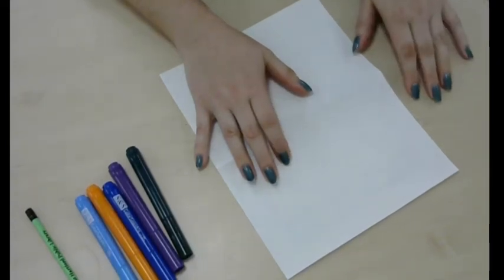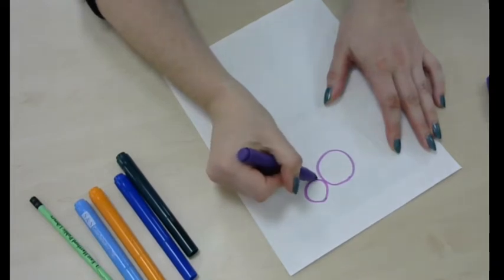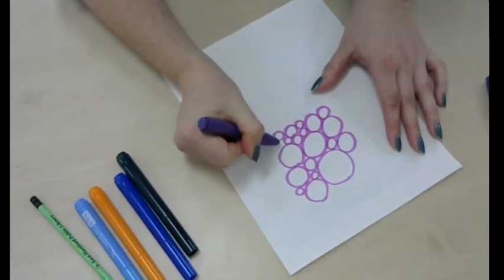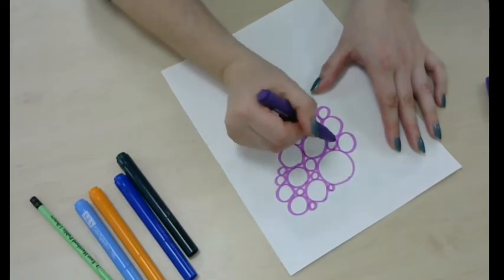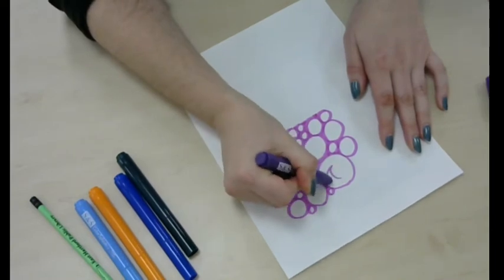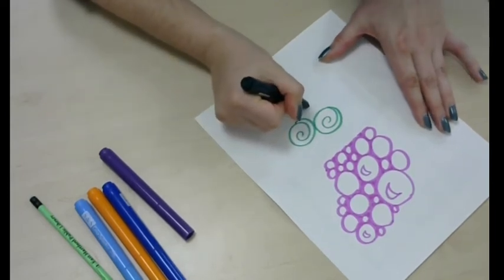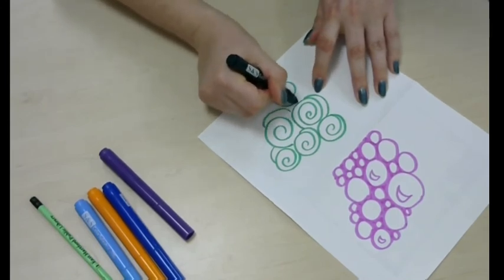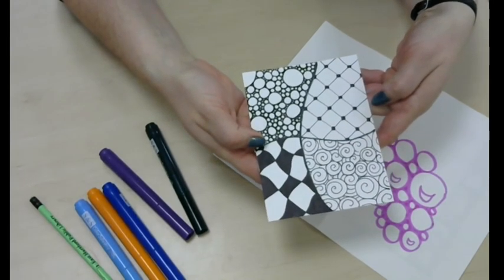Doodles of Circles and Spirals with Miss Sandra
Grab a piece of paper and something to draw with to get doodling with Miss Sandra!